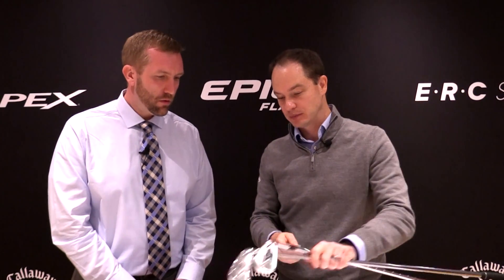Callaway Forged Apex 19 Irons | MIM Technology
Dave Neville, Senior Director of Brand Management at Callaway, explains the new MIM technology being implemented in their new line of Forged Apex 19 irons.